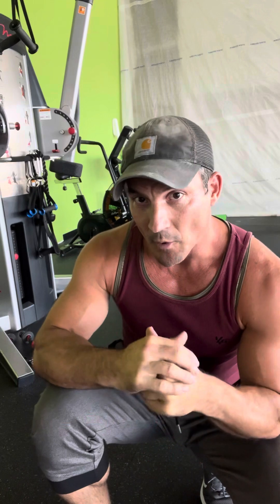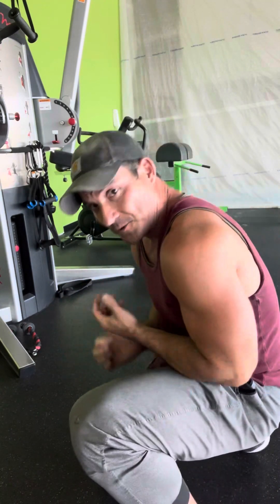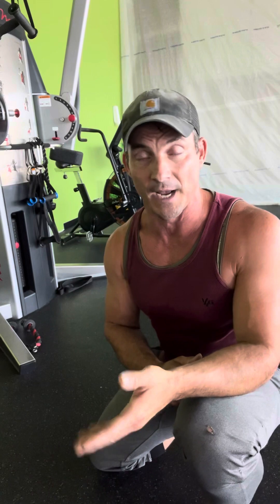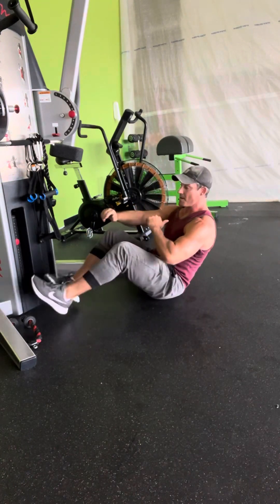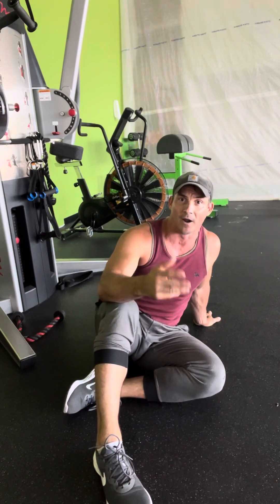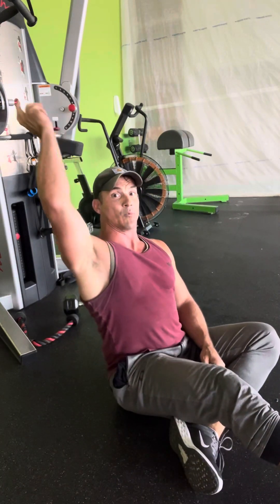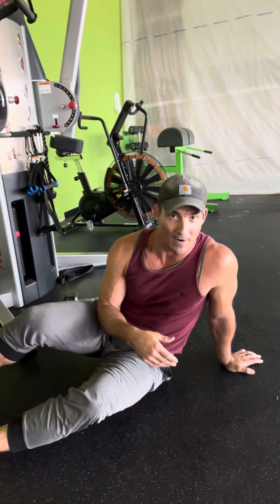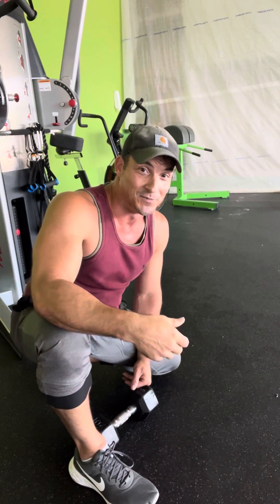Core Exercises: Anterior (Front) Sit Up Hold